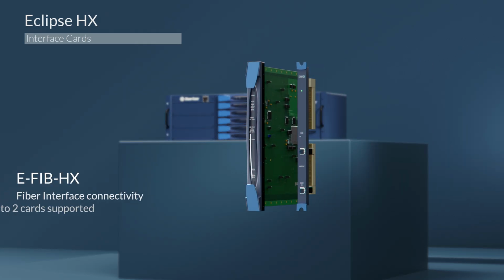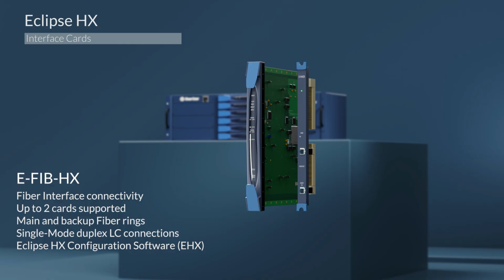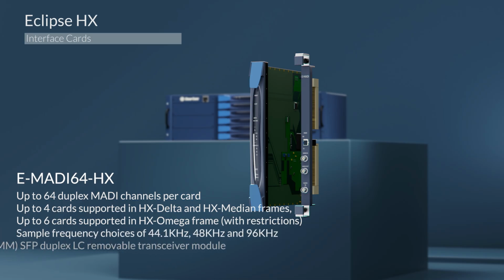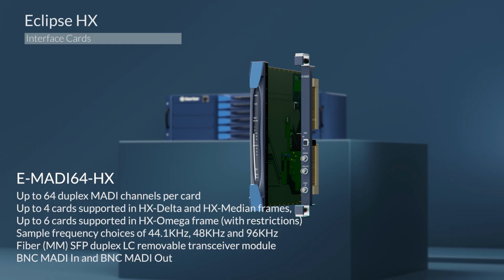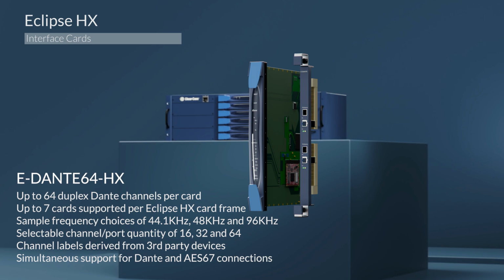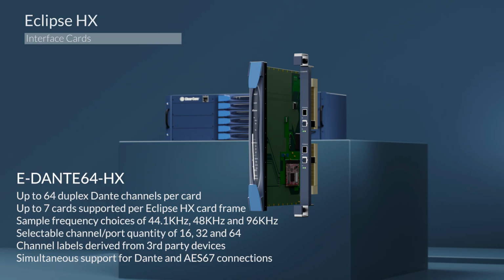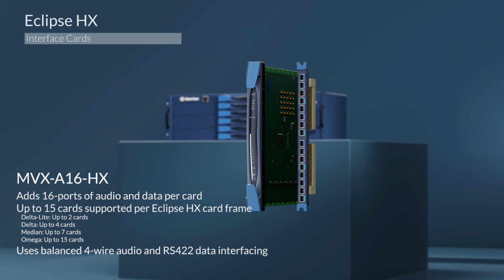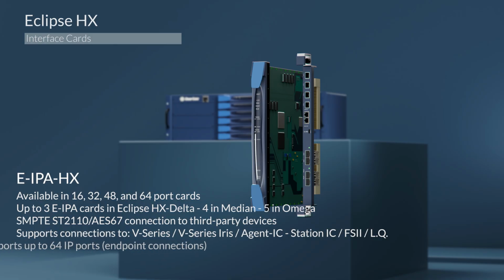Eclipse® HX Cards Overview [Updated]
Clear-Com's Eclipse® HX is a highly scalable, programmable digital matrix intercom platform designed for non-blocking, bidirectional communication. This video explores the powerful interface cards that enhance Eclipse HX’s capabilities:

✅ E-FIB: Provides fiber connectivity for all frames, supporting up to 1024 audio channels.
✅ E-MADI 64: Supports up to 64 duplex MADI channels per card, ideal for high-capacity matrix linking.
✅ E-Dante 64: Offers up to 64 duplex Dante channels, supporting SMPTE 2110-30 and AES67 connections.
✅ MVX-A16: Adds 16 ports of audio and data per card, enabling additional analog audio interface ports.
✅ E-IPA: Available in various port configurations, supporting SMPTE 2110 and AES67 connectivity.

MORE RESOURCES